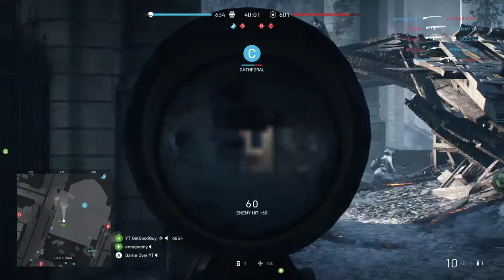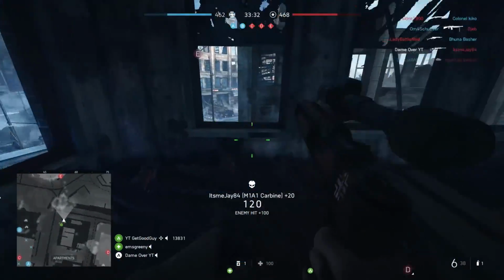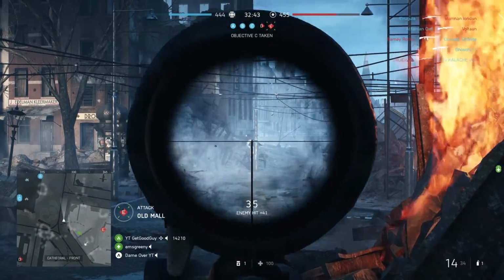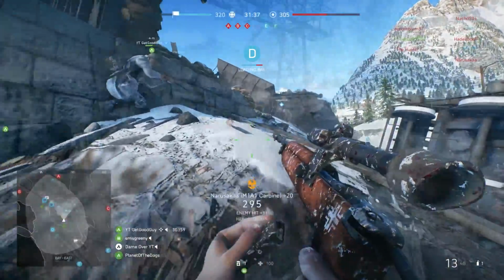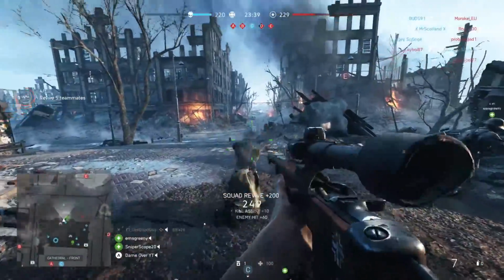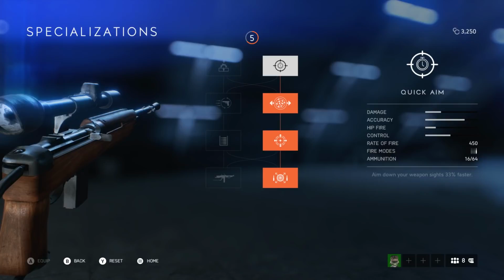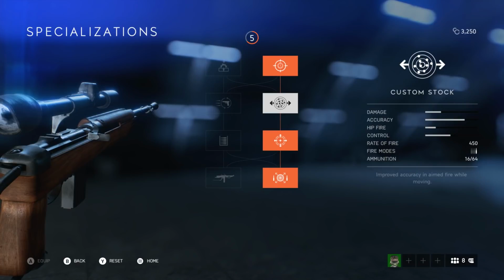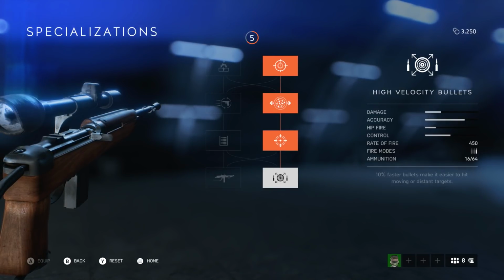Battlefield 5 - This Gun is Great: Best Early Unlock Weapon (M1A1 Carbine Assault Gun BFV)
This gun has changed the game for me since I unlocked it, it's definitely worth the small grind you have to go through to unlock it and the M1A1 Carbine for the Assault class is currently my favourite weapon and looks like it'll be the best weapon in BFV EA access 10 hour trial. I'll talk you through how to take advantage of this really good gun and give you my own tips and tricks on how to use it as well. I'll talk you through what I think are the best specialisations for the m1a1 carbine too. I'm having a lot of fun so far in BFV and this primary weapon has made that experience even better, I'd definitely recommend unlocking it as soon as possible. Come and see why I think so :)

Battlefield V, also known as Battlefield 5, is an upcoming first-person shooter video game developed by EA DICE and published by Electronic Arts. Battlefield V is the sixteenth instalment in the Battlefield series. It will be released worldwide for Microsoft Windows, PlayStation 4, and Xbox One on November 20, 2018. The game will continue on from its precursor Battlefield 1 by focusing on WW II.

The game will feature several new multiplayer modes, including the "continuous" campaign mode  "Royale", and "Grand Operations". The Grand Operations mode is an expansion of the "Operations" mode introduced in Battlefield 1, which focuses on matches taking place across multiple stages to simulate a campaign from WWII. In Grand Operations, each round will have specific objectives, and performance in each stage will influence the next. Games will culminate with a "Final Stand", with players using only a primary weapon with limited ammo, and no respawns. Similarly to Battlefield 1, the game will feature a collection of single-player "war stories" based on aspects of WWII. The battle royale mode will be built around the franchise's "core pillars of destruction, team play, and vehicles".